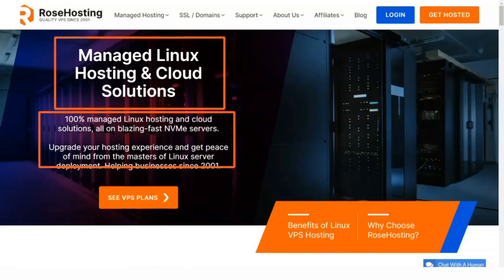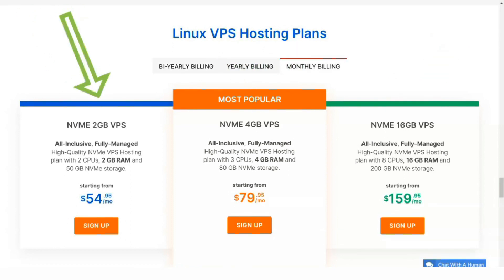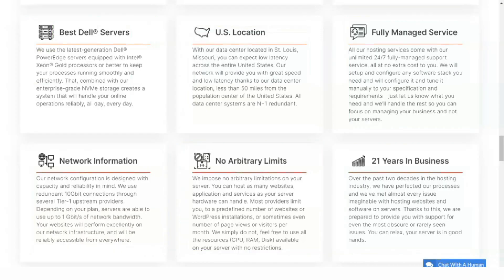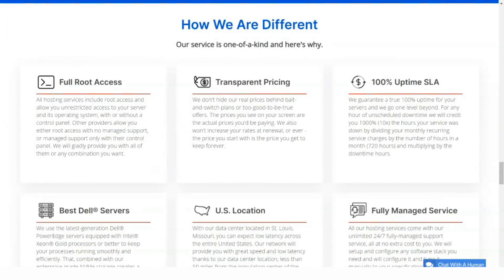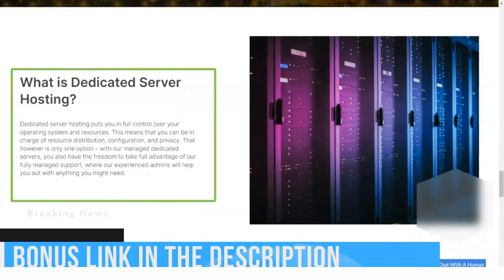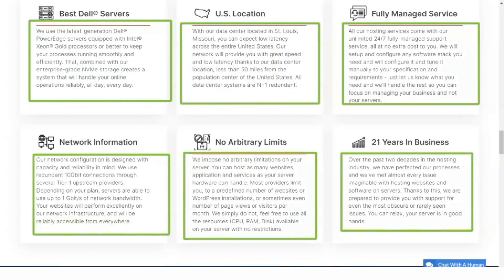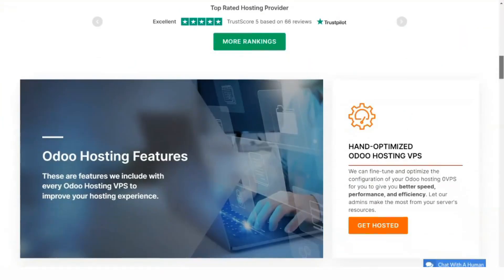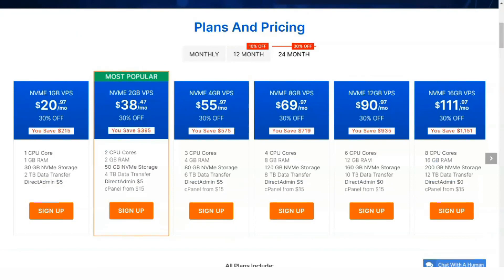Best Web Hosting to Start Online Business in 2022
Rose Hosting is a pioneer in enterprise-level hardware hosting and today remains on the cutting edge of technology in their product offerings. Unfortunately, this has resulted in steep prices and the offer of very limited resources on many of their plans. As an example of this, their shared hosting accounts start from 4GB of storage space which is tiny in this day and age.

Apart from that, aside from a free SSL certificate there are very little in the way of the freebies on offer here. Even as you feel the pinch of paying their high hosting fees you may realize greater pain once you realize you'll have to fork out extra for a domain name as well. Even backups are limited to the cycle of a single week - that's just seven days worth of backups.

If that hasn't scared you off this host yet then you will be happy to learn that paying these prices will also buy you better reliability. In fact, so secure is Rose Hosting in its technical edge that they offer a usually unheard of 99.99% uptime guarantee even for their shared web hosting plans.